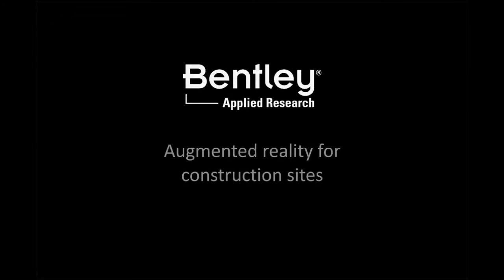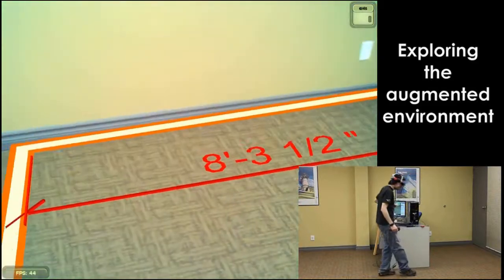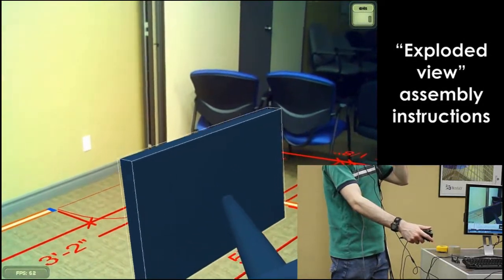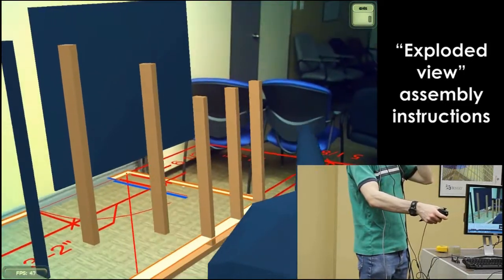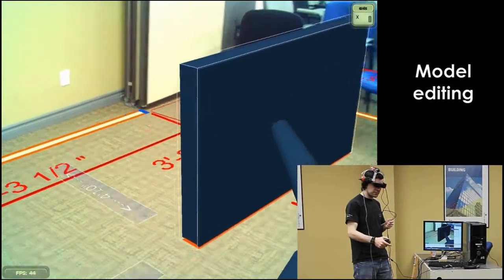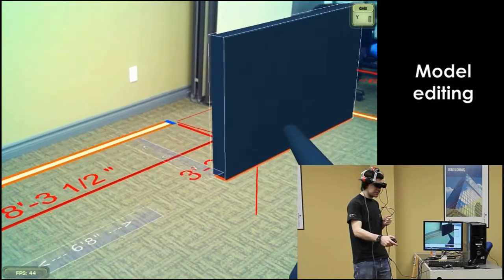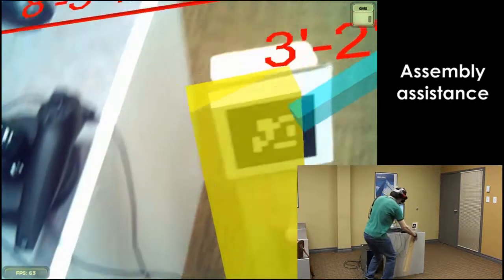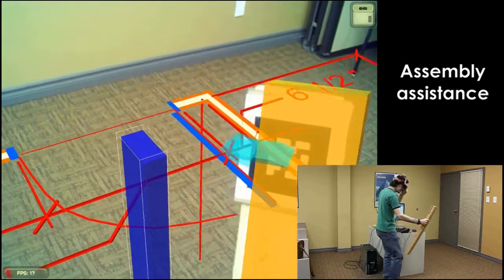Use of Augmented Reality for Construction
In this project, we investigated the potential use of augmented reality for construction work.  Details of this project can be found